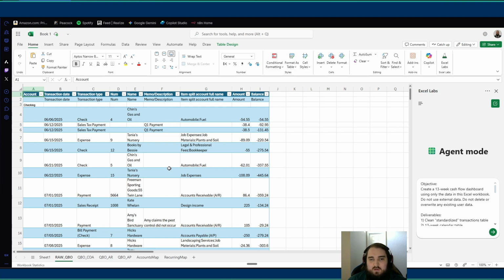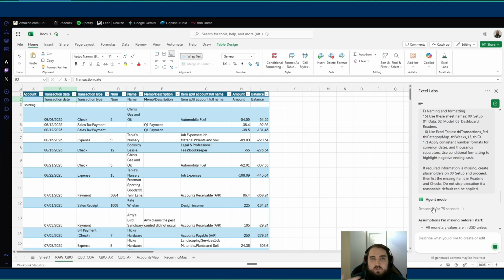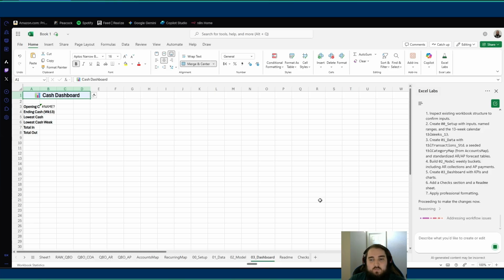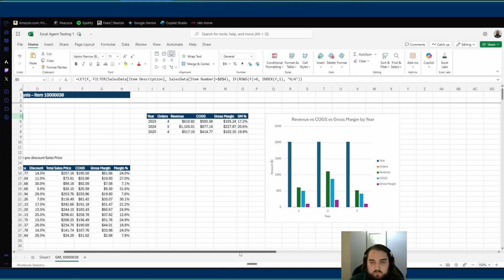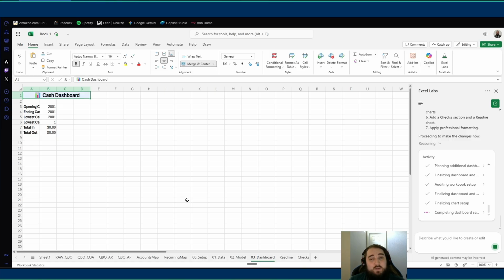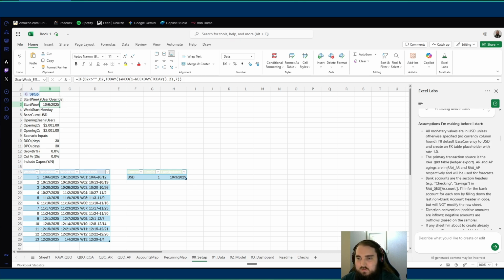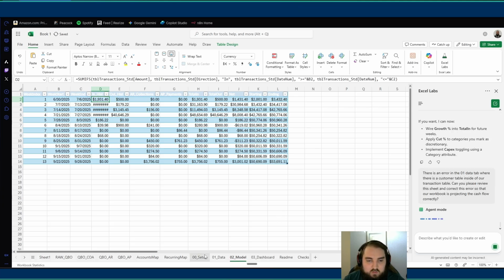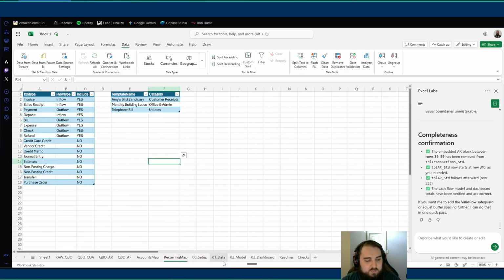Agent Mode Recreated my Cashflow Dashboard?!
I ask agent mode to recreate my cash flow dashboard from the same starting QuickBooks data. It did an ok job!